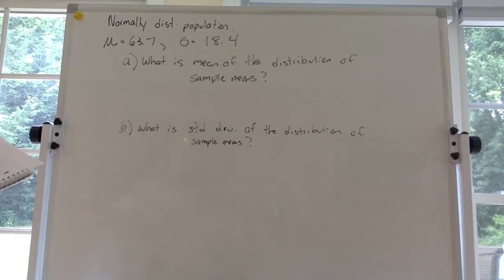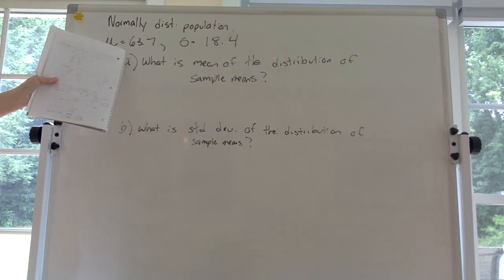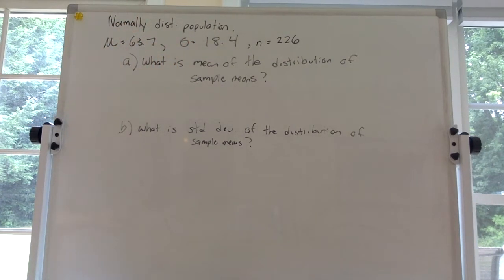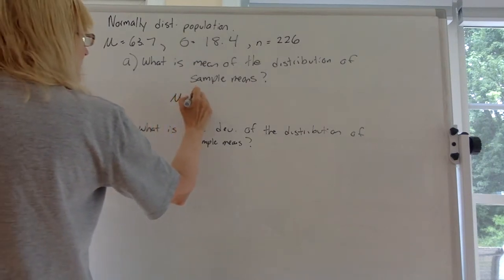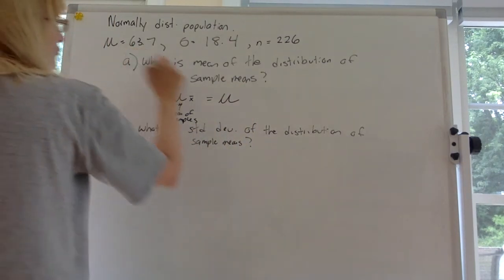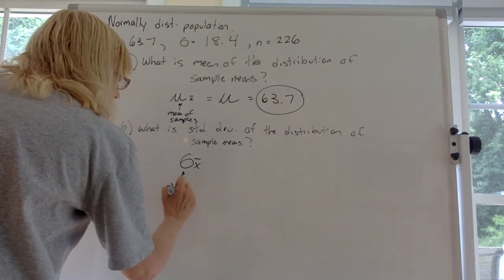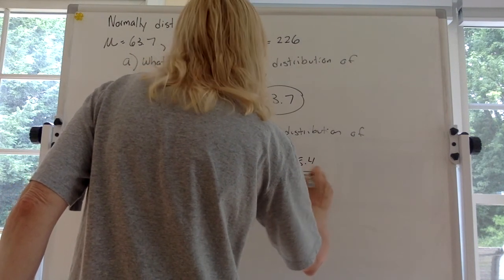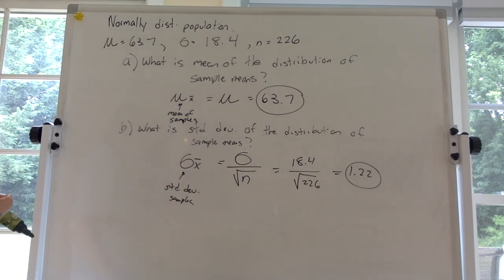Sample Mean and Std Dev